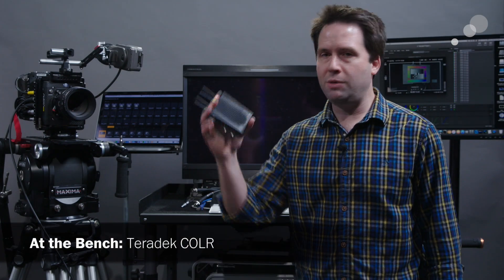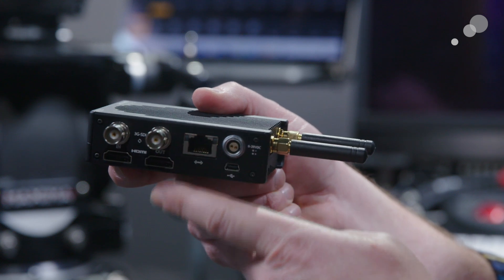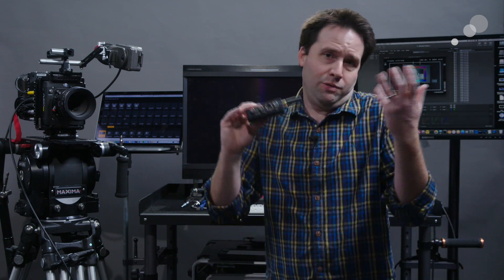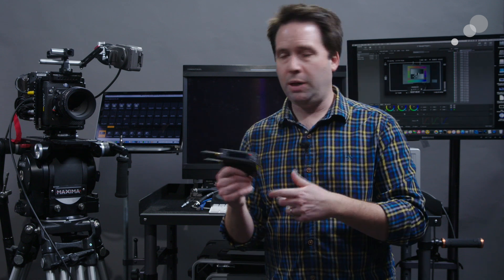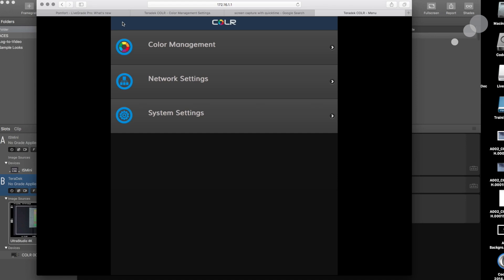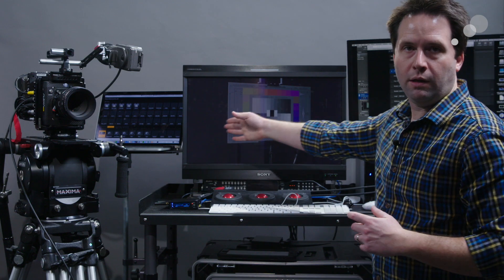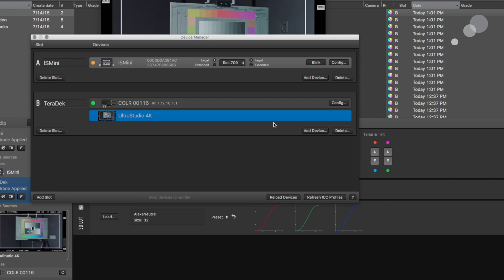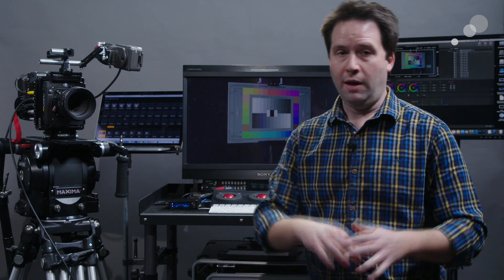At the Bench: Teradek COLR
At IBC this year, TeraDek released their new COLR wireless LUT box. This compact system can take in HD-SDI or HDMI and output a video signal with a Look Up Table applied. COLR can work both wired (via Ethernet) and wirelessly as it has a built in Wi-Fi access point. Once connected you can control the system via a web user interface; the interface allows you to load in LUTs, including 1D LUTs, CDLs, and 3D LUTs with up to 33 point accuracy. You can also work with the COLR using Pomfort’s LiveGrade software, which allows for live, zero delay, grading of an image. This is a useful tool for DITs, and really anyone working with Log and Raw cameras. Additionally, COLR can also create a wireless network for cameras with Ethernet control, so this is a great solution for working with the RED Dragon cameras with the FoolControl iOS application. Check out the video above to learn more.